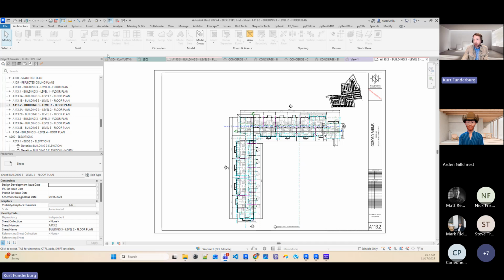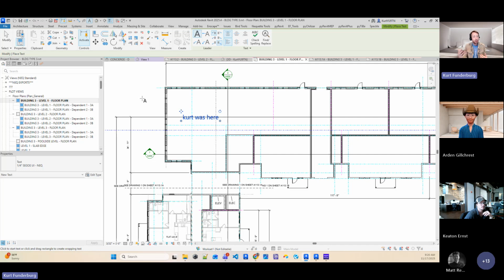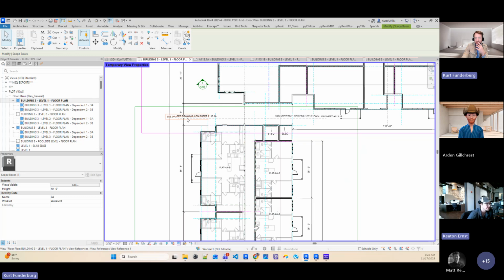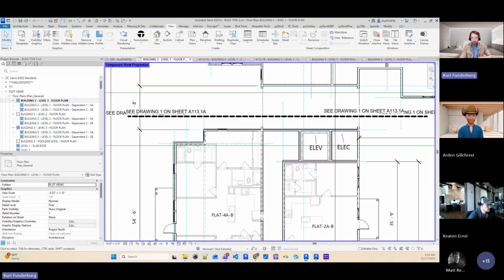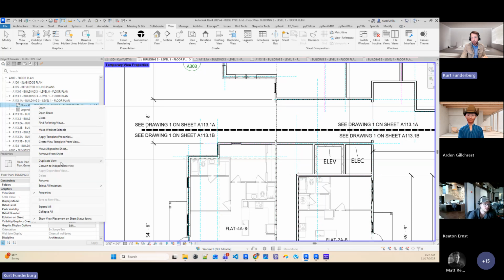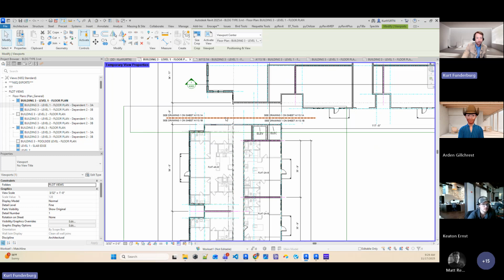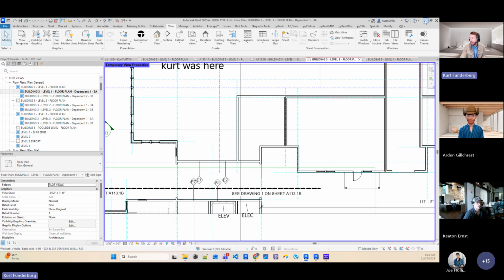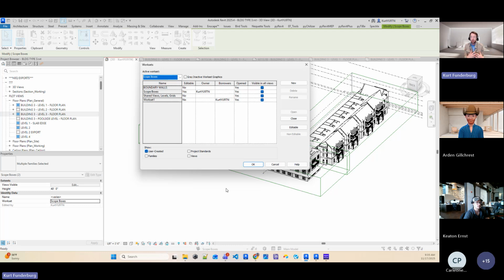Revit Scope Boxes & Matchlines Explained | Meta Monday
Learn how to use Scope Boxes and Matchlines in Autodesk Revit to control views, organize large projects, and create cleaner construction document sheets.

In this Meta Monday episode, we walk through how Scope Boxes and Matchlines work together inside Revit. These tools are especially useful when documenting large buildings, multi-wing projects, campus plans, enlarged plans, or any project that needs consistent view extents across multiple sheets.

In this video, we cover:

• What Scope Boxes are in Revit
• How Scope Boxes control plan, section, and elevation views
• How to keep view extents consistent across sheets
• How Matchlines help divide large plans across multiple views
• How View References work with Matchlines
• Best practices for Revit sheet layout and documentation
• How Scope Boxes and Matchlines support better BIM coordination

This workflow is helpful for architects, BIM managers, Revit users, project teams, and anyone working on construction documents in the Autodesk ecosystem.

Whether you are producing permit drawings, construction documents, enlarged plans, or coordinated drawing sets, understanding Scope Boxes and Matchlines will help you create cleaner, more consistent Revit documentation.